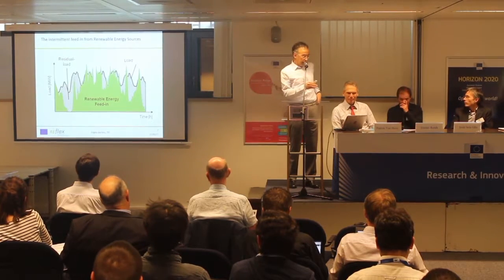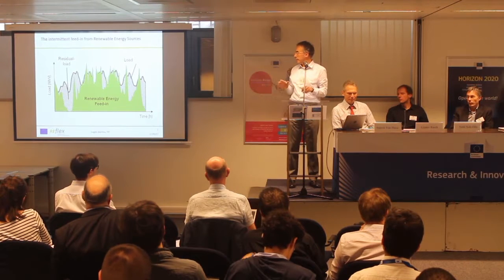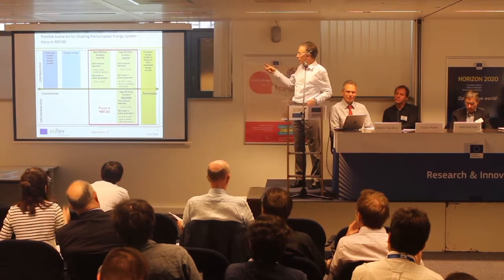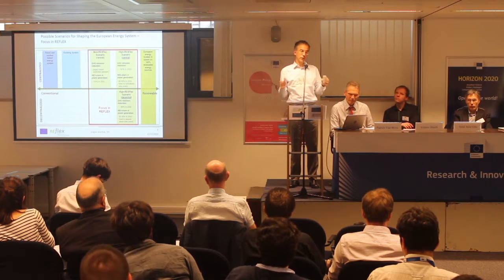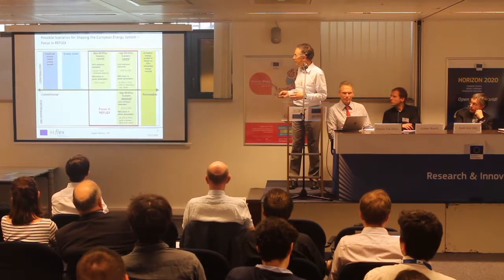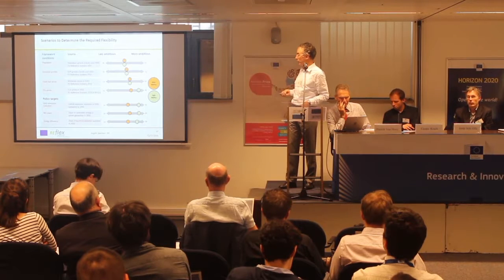EMP-E 2017 - Session 2 - Angelo Martino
"Modelling of flexibility and technological progress - REflex"

Angelo Martino (TRT Trasporti e Territorio srl)